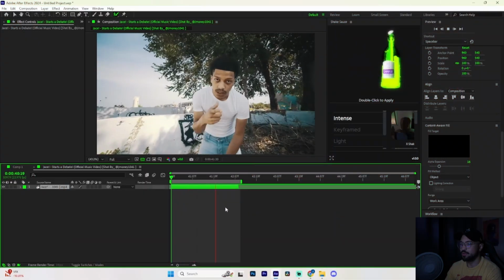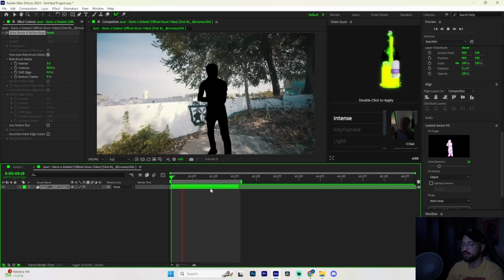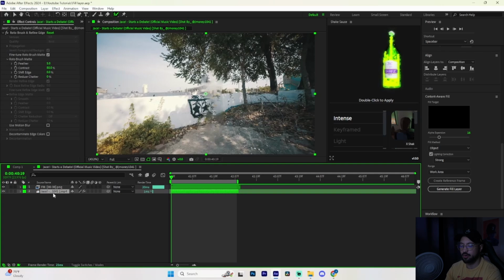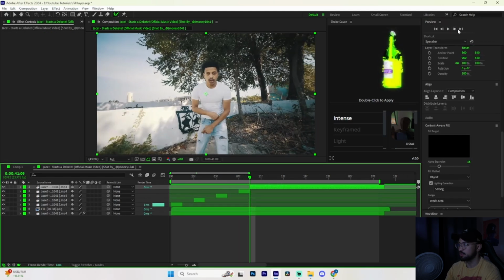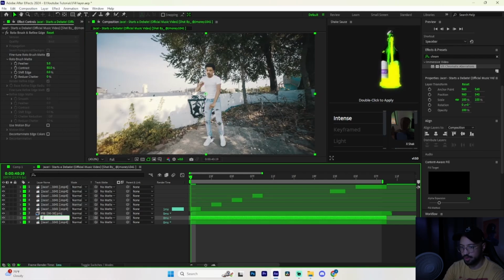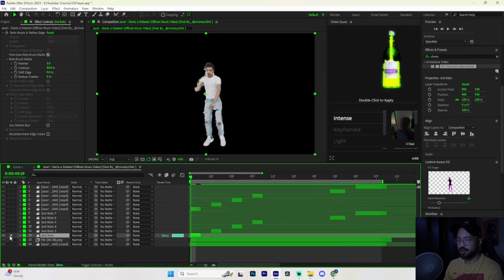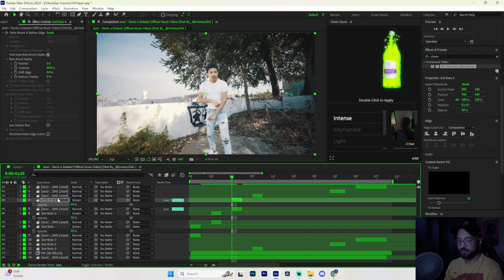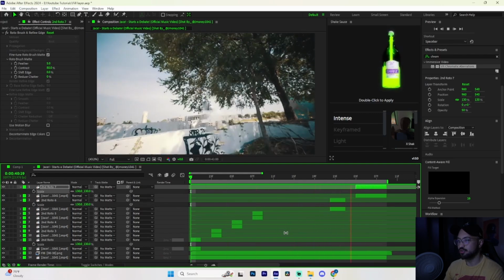INSANE INVISIBILITY FLICKER EFFECT! [AFTER EFFECTS]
We will be going over how to do this insane invisible flicker effect inside of after effects.